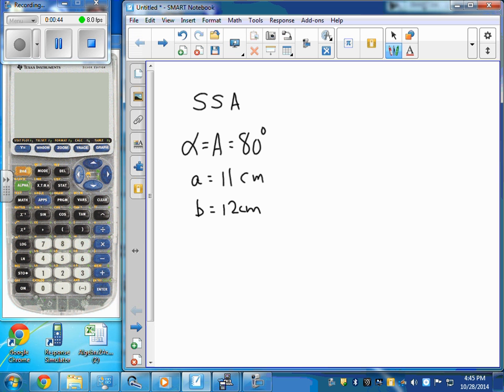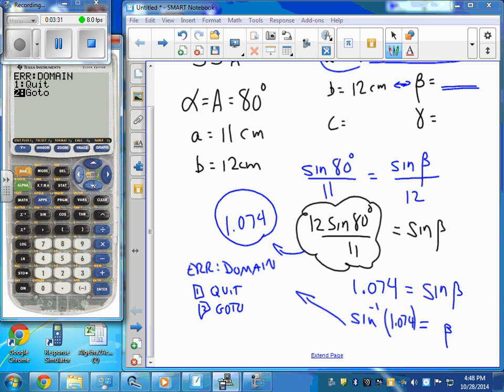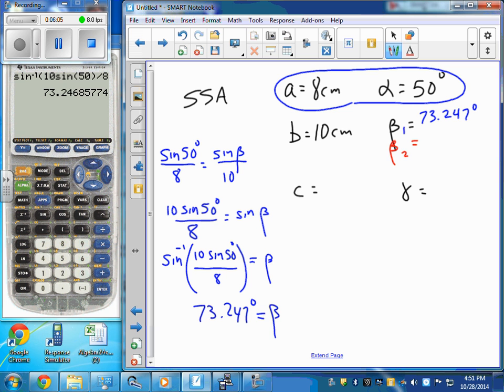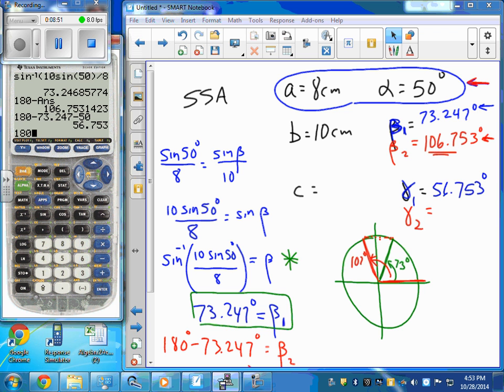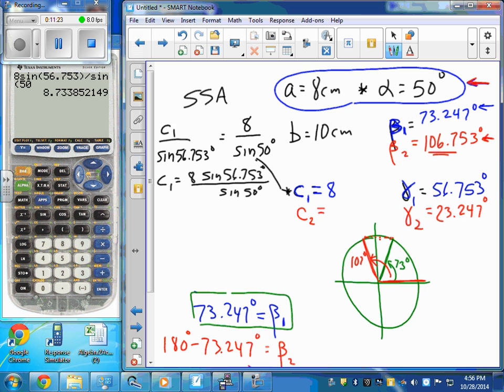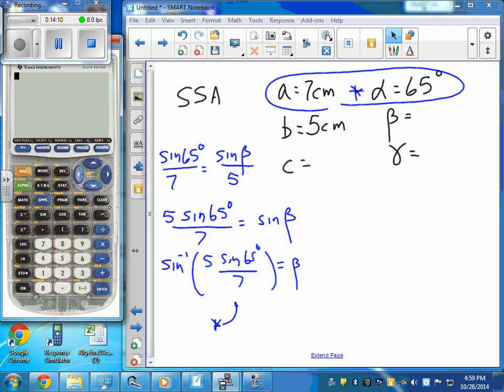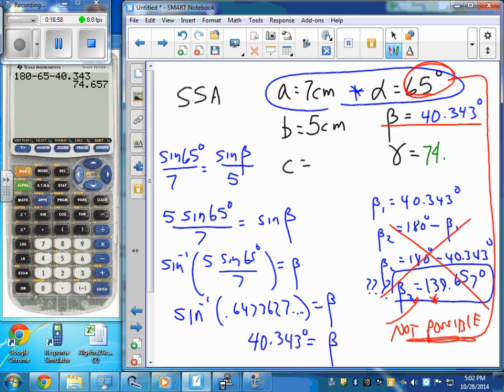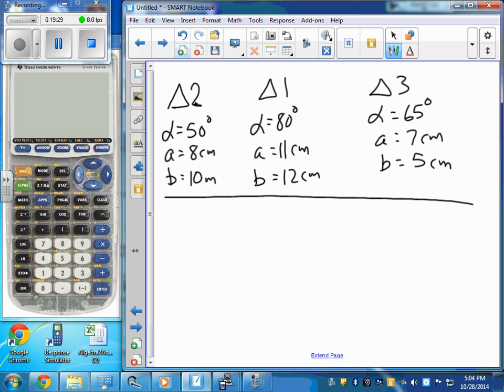October28 0505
Law of Sines - the SSA cases